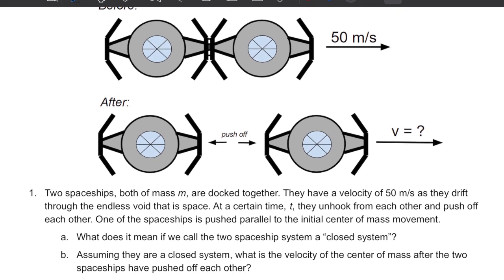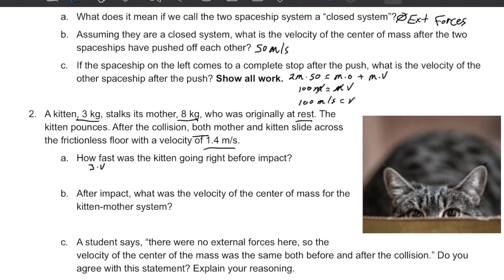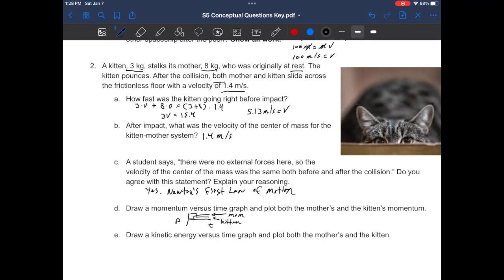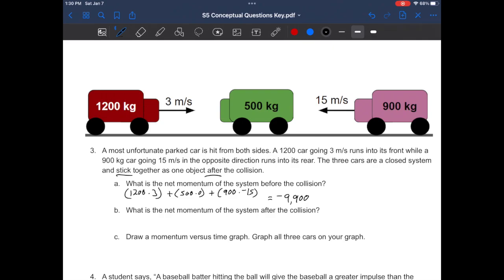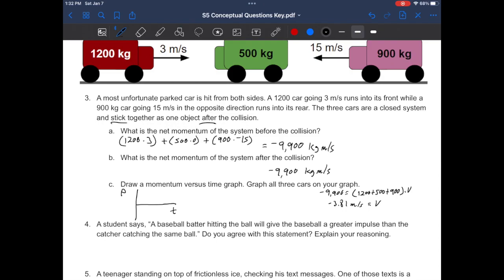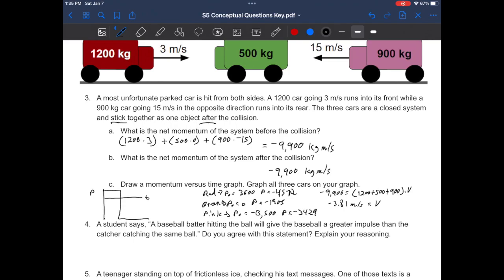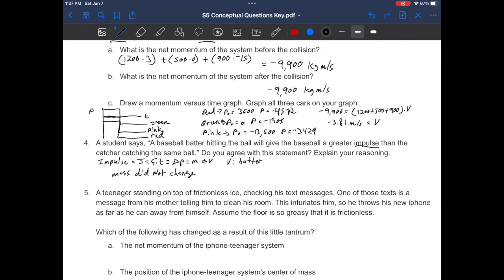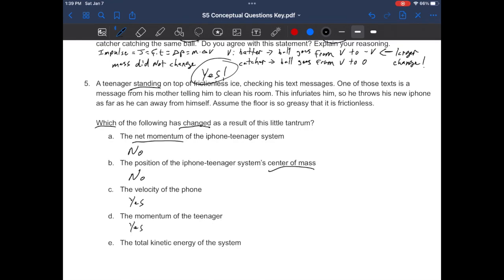WS Momentum Station 5 Conceptual Questions